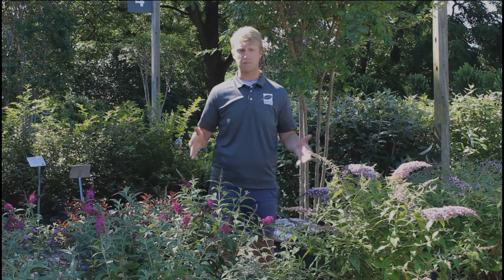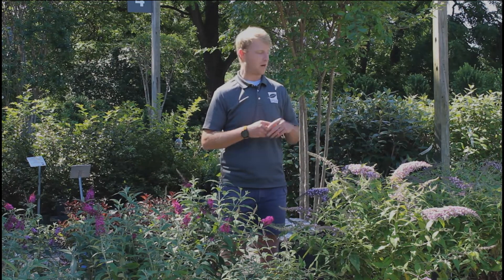AP Insider Tips: Butterfly Bush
Butterfly bush is a beautiful, fast-growing, deciduous shrub with masses of blossoms—long, spiked trusses—that bloom from summer to autumn.